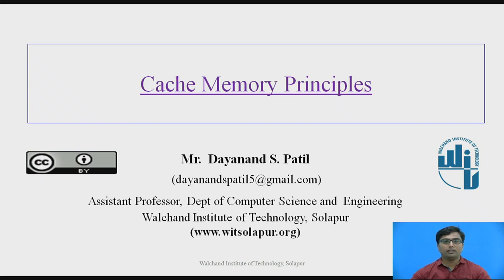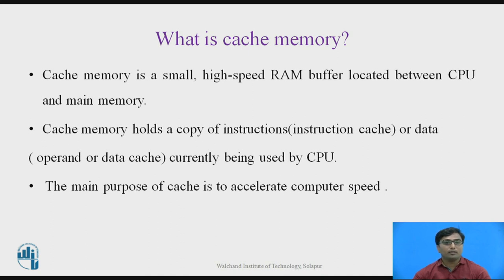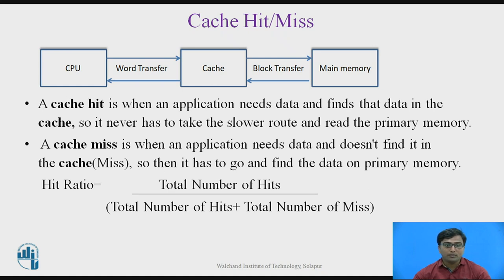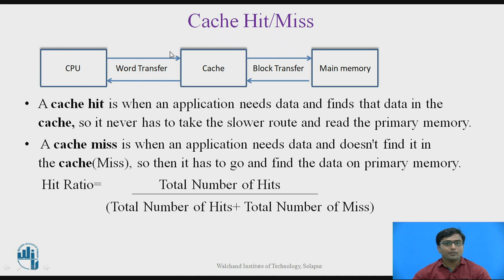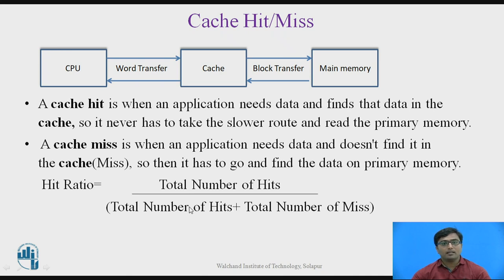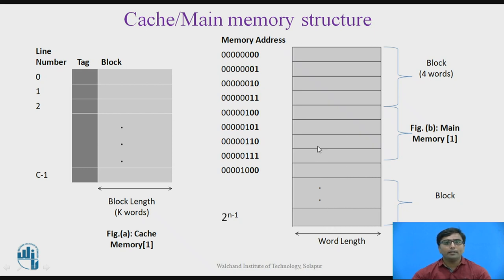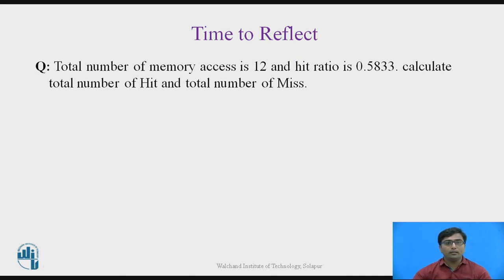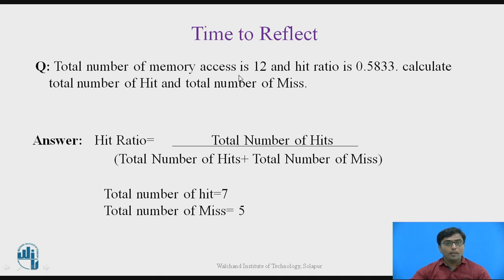Cache memory principle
Mr. Dayanand S Patil
Assistant Professor